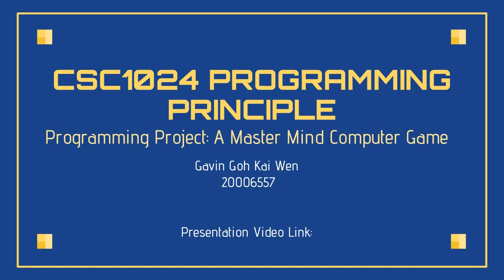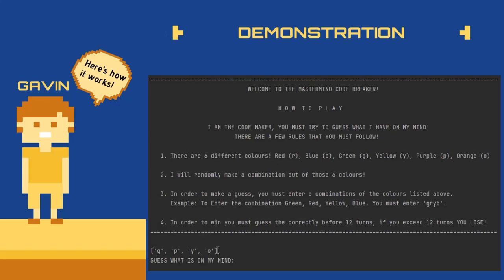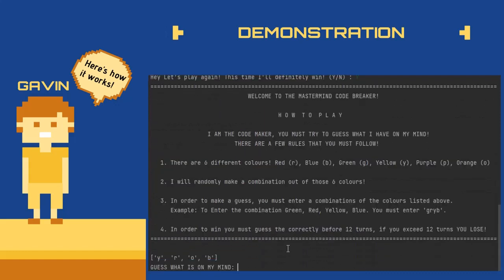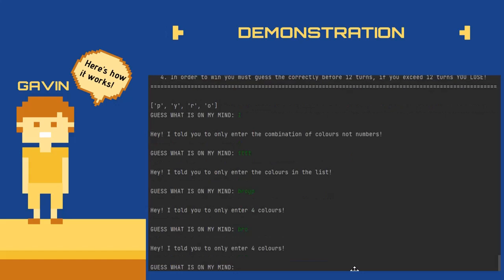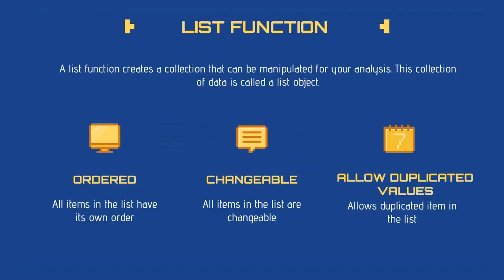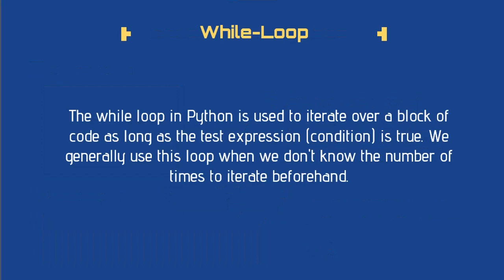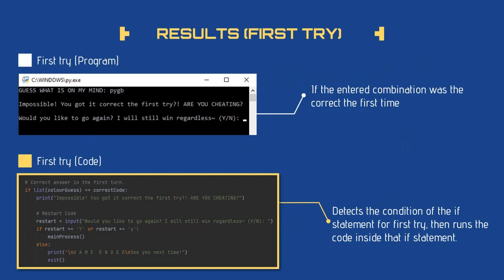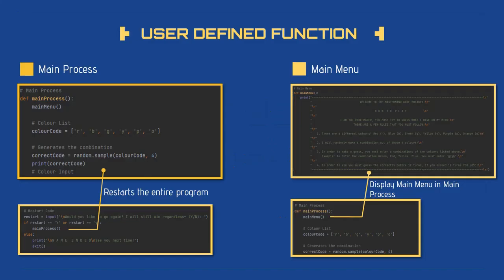CSC1024 Programming Principles | A Master Mind Computer Game | Gavin Goh Kai-Wen 20006557